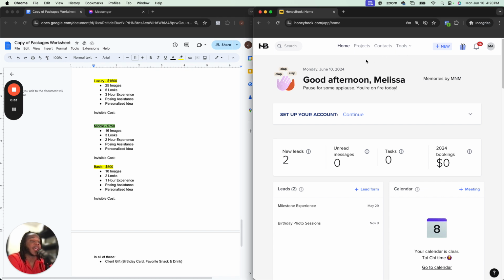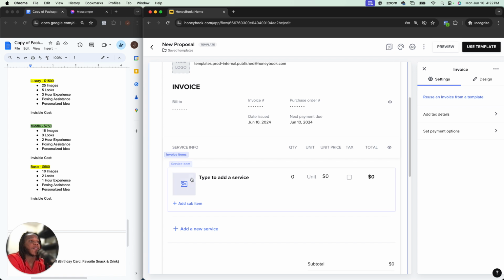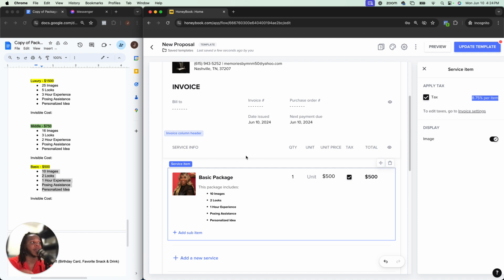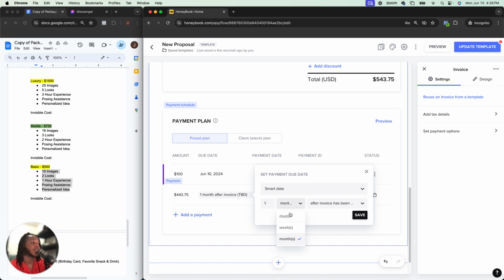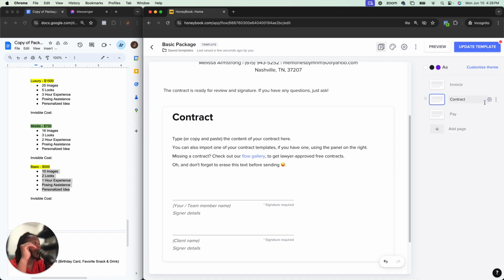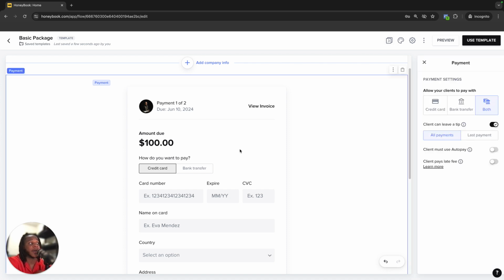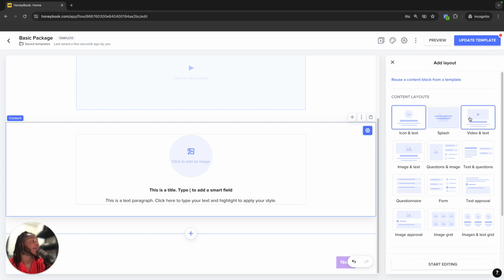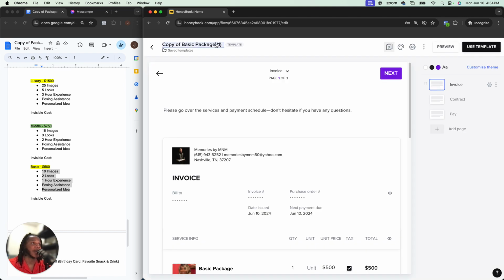How To Create Photography Packages In Honeybooks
My Favorite Resources For Marketing My Photography Business:

✅ Metricool - My go-to platform for scheduling, managing, and analyzing content across all social media channels